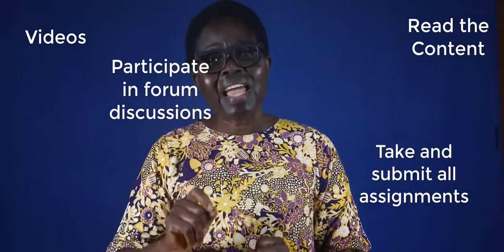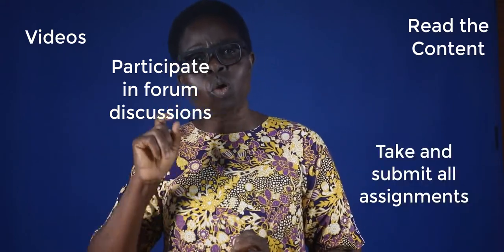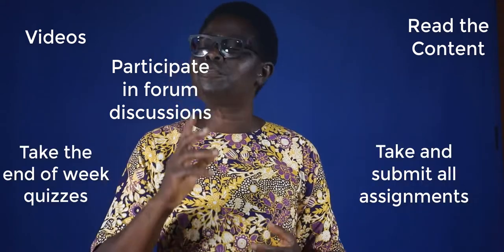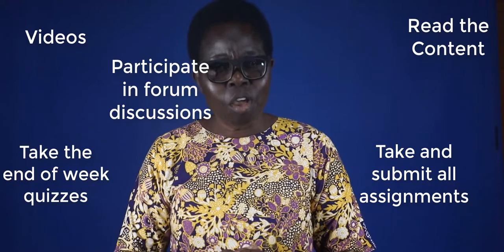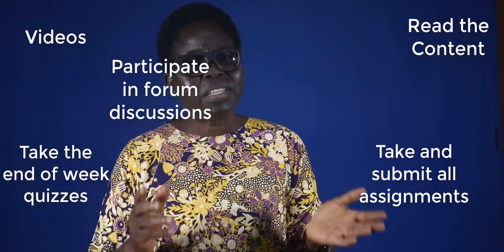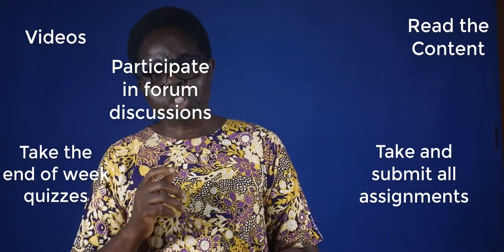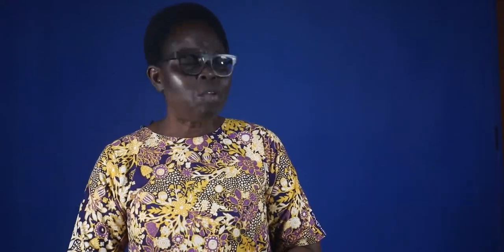Introduction to OER for Online Learning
MOOC Course on OER for Online Learning:  Introduction